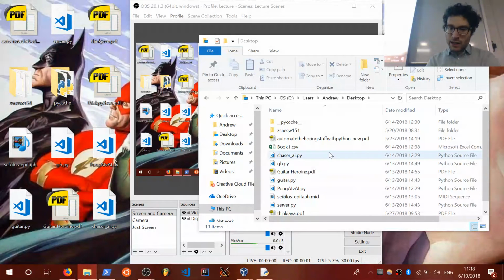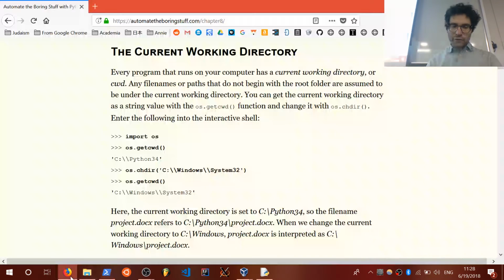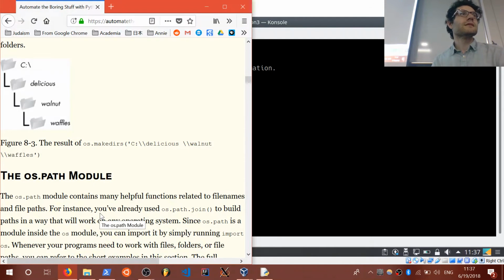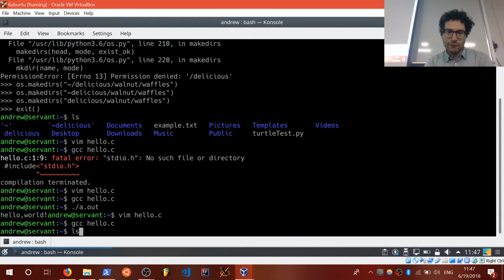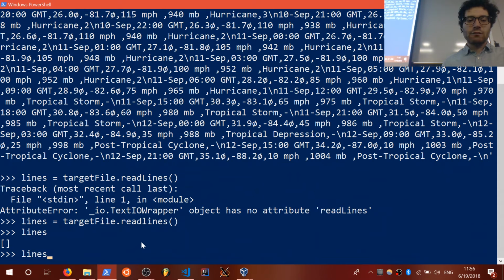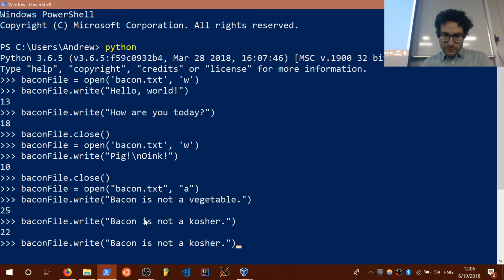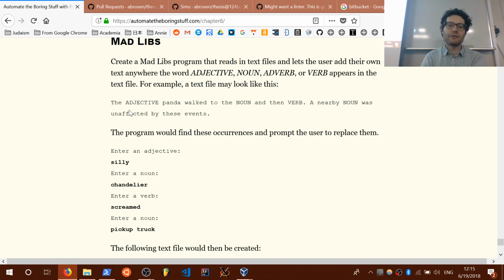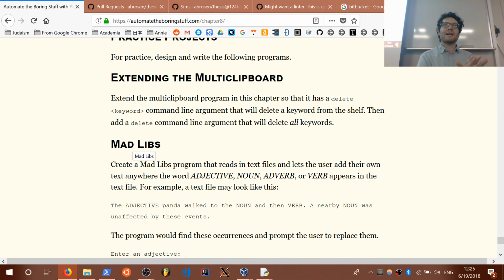Working with Files